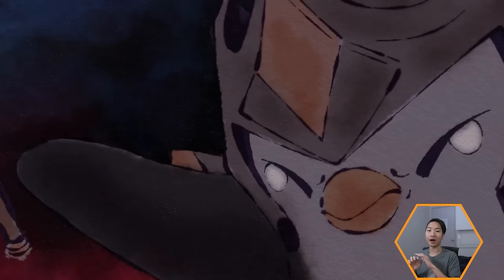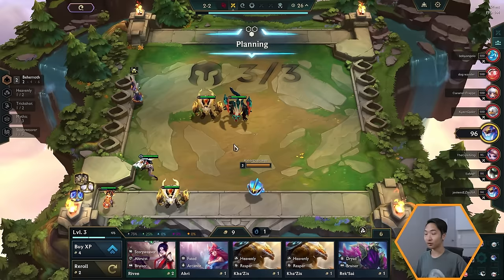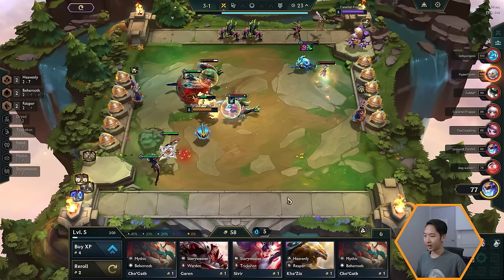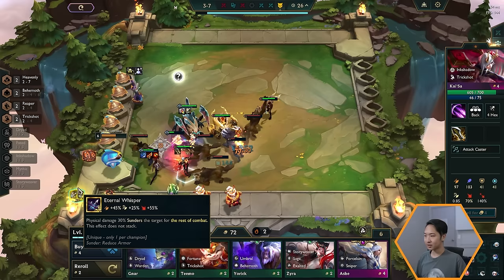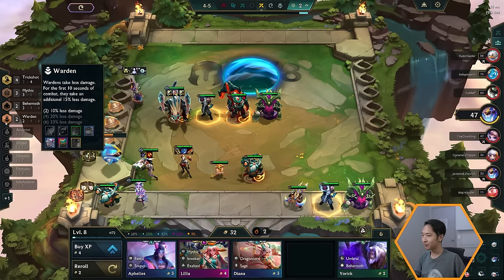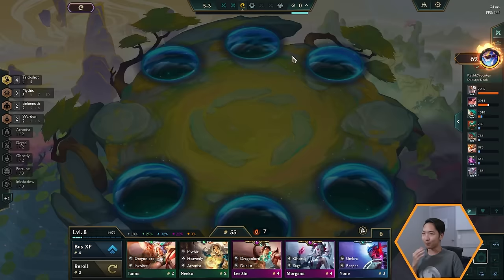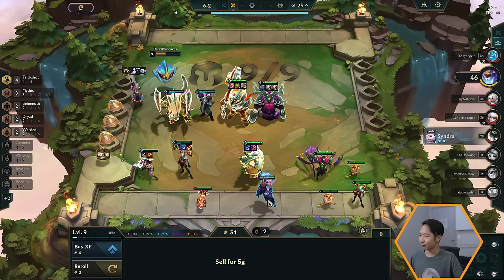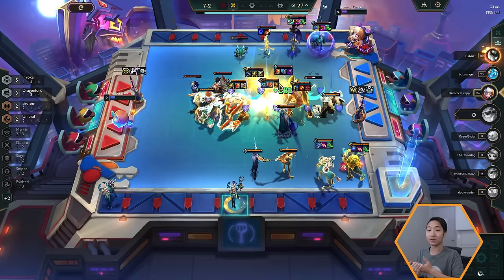BEGINNER GUIDE to Teamfight Tactics | How to Play Set 11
Editor 2: Discord - zornquad